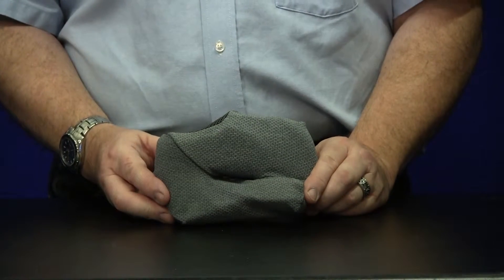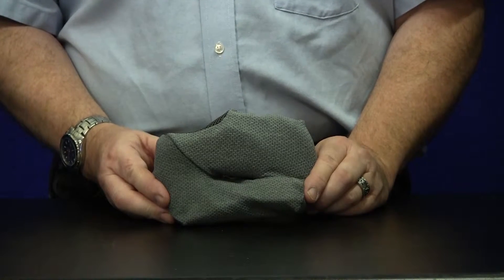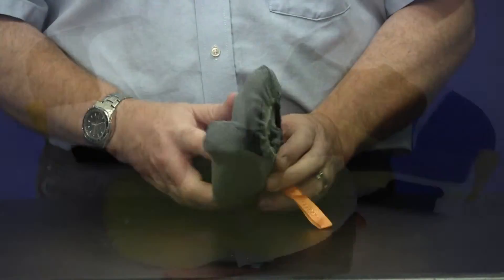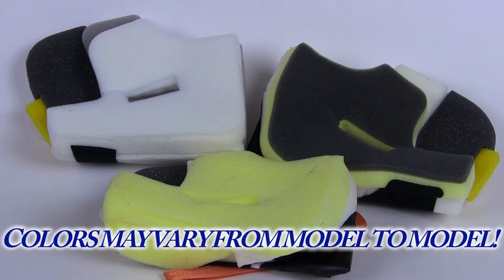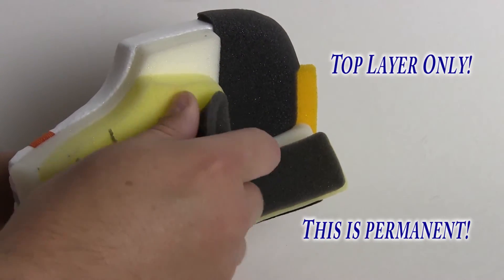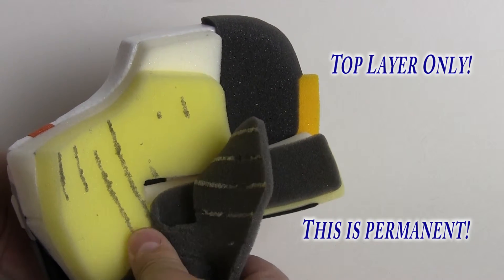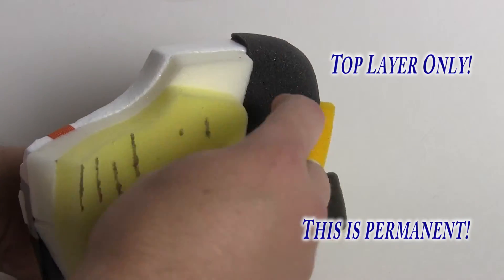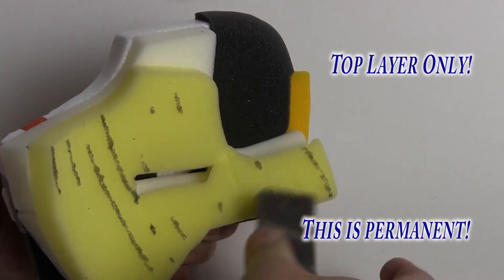Peel Away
A quick look at Arai Helmet's Peel-Away Cheekpad system